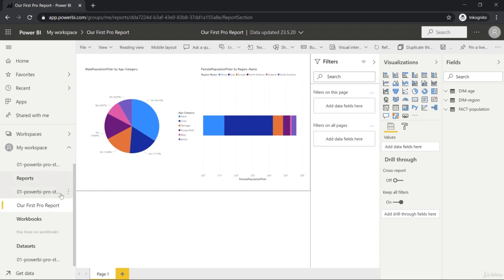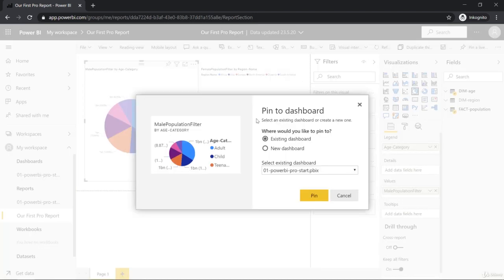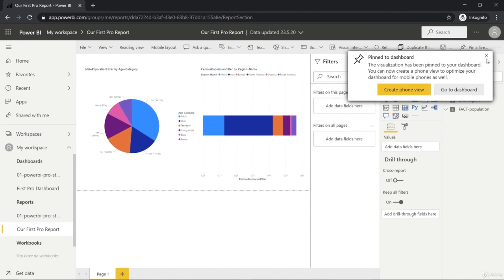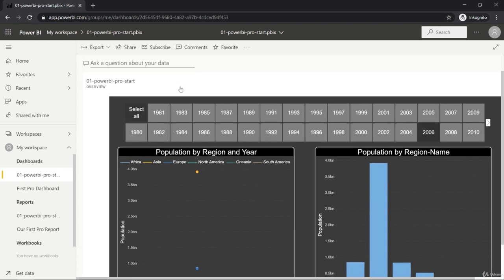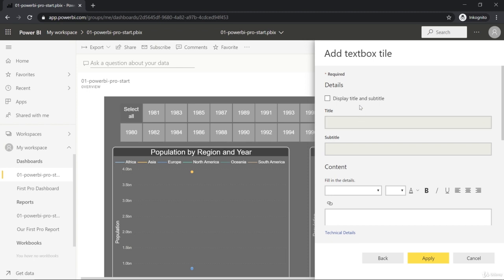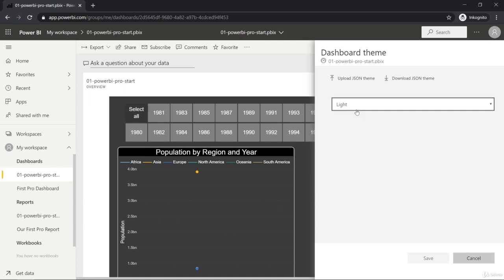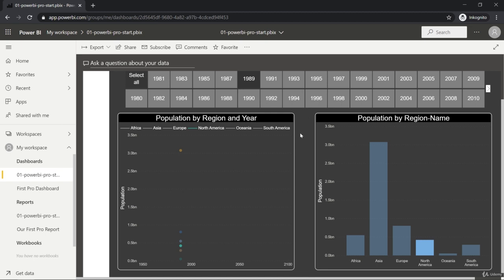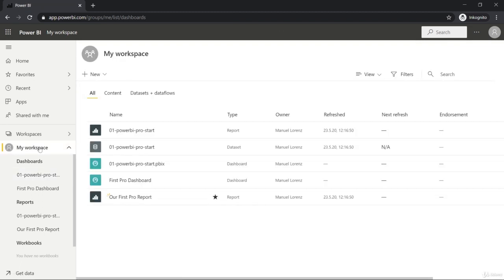Power BI Creating Dashboards